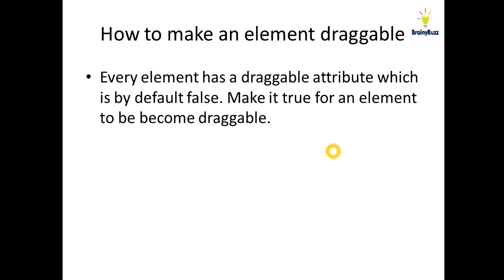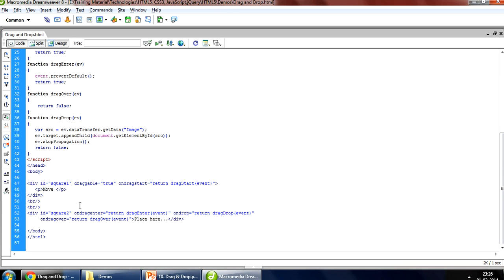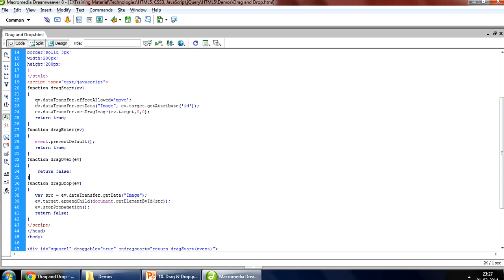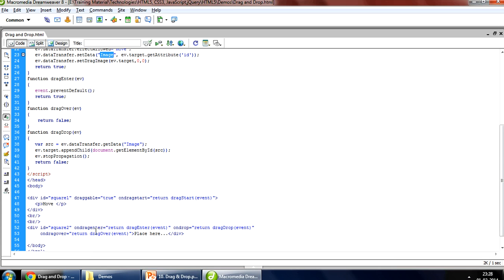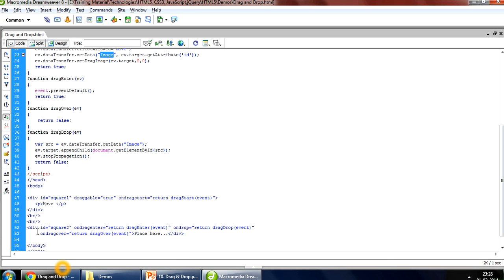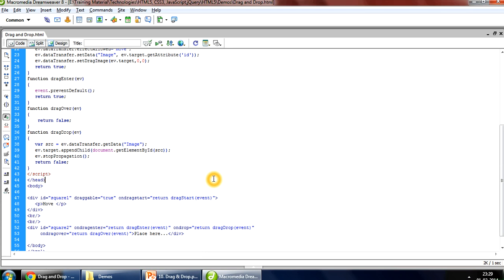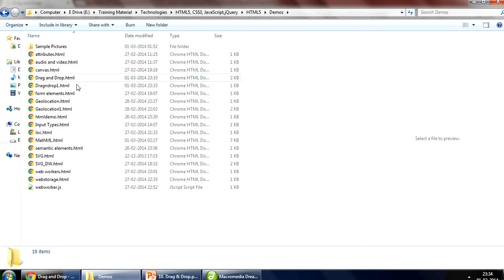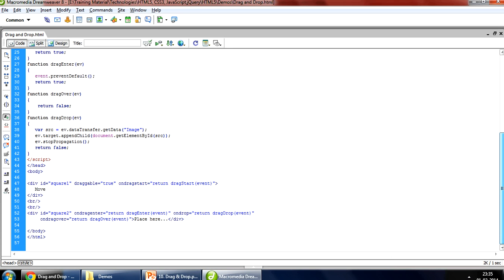HTML5 Tutorial For Beginners - part 12 of 16 - Drag and Drop